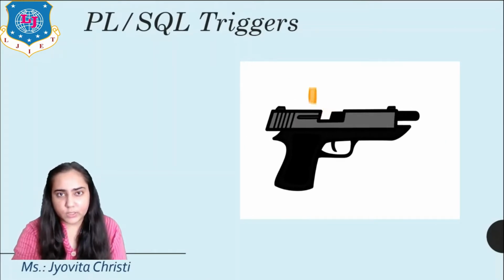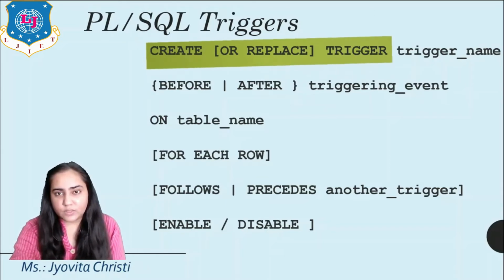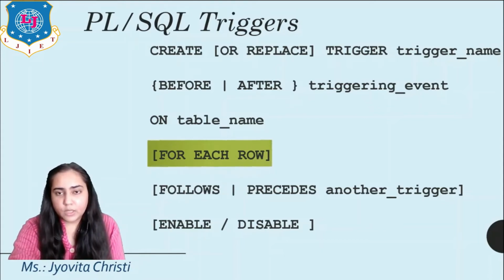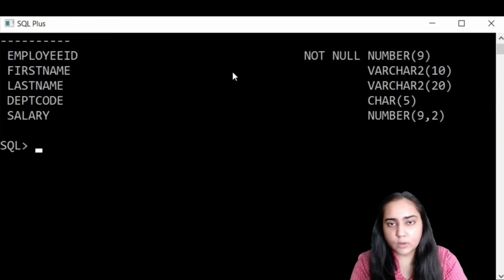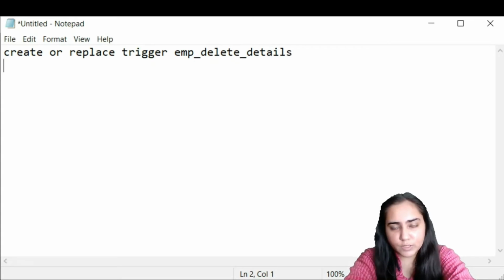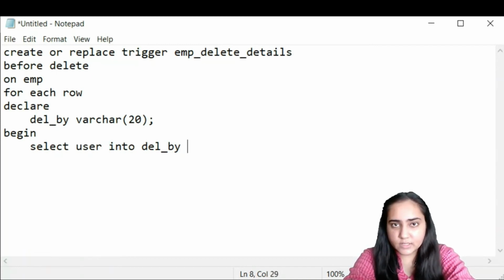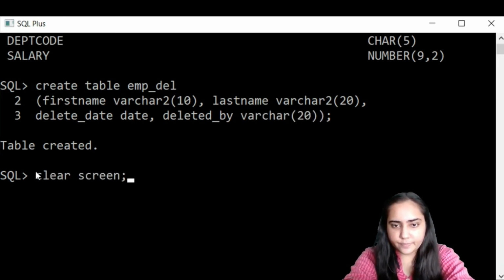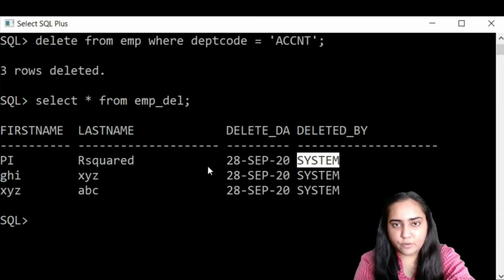Lec-59_Database Triggers | Database Management System |First year Engineering